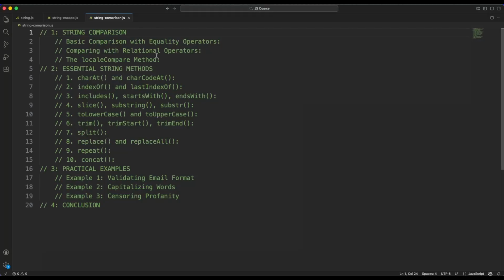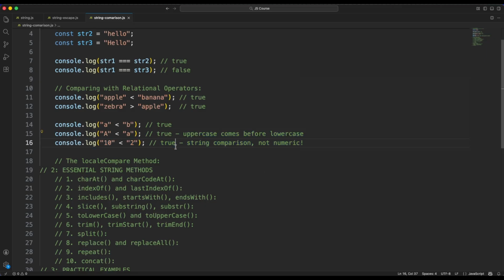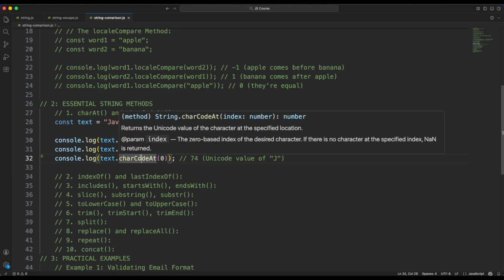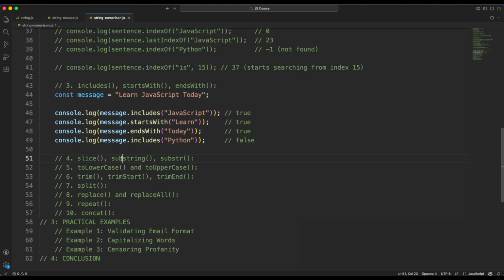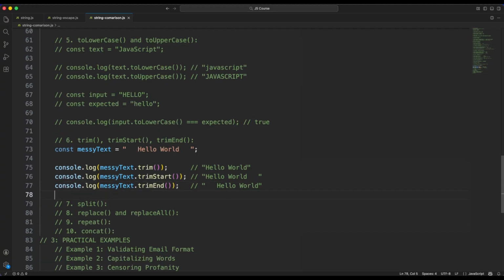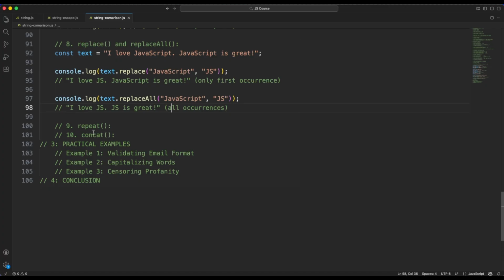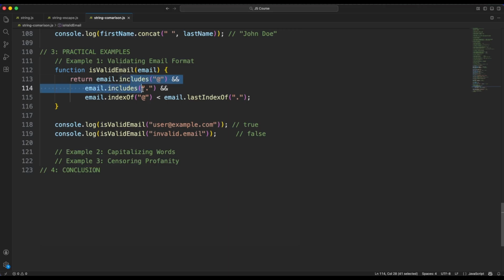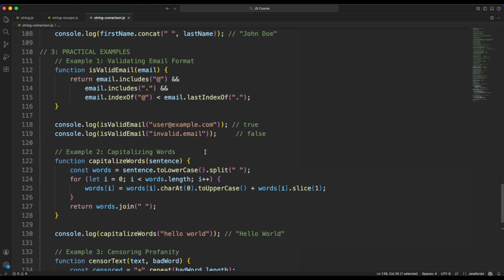027 JS String Comparison & Methods | #27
Learn JavaScript String Comparison & Methods in this comprehensive tutorial! 🚀

In this video, you'll master essential string operations in JavaScript, including how to compare strings properly and use powerful built-in string methods that every developer needs to know.

✅ String Comparison (===, localeCompare)
✅ Case-Sensitive vs Case-Insensitive Comparison
✅ Lexicographic Ordering & Unicode
✅ Essential String Methods: charAt, indexOf, includes, slice, substring
✅ String Transformation: toLowerCase, toUpperCase, trim
✅ String Manipulation: split, replace, replaceAll, repeat, concat
✅ Practical Real-World Examples
✅ Email Validation, Text Processing, and More!